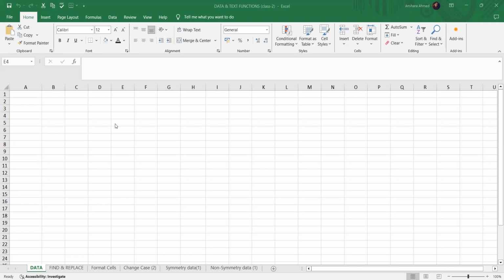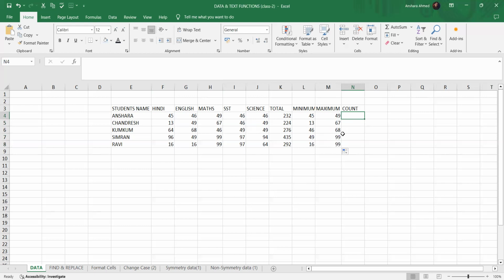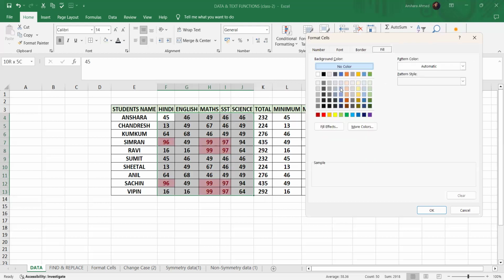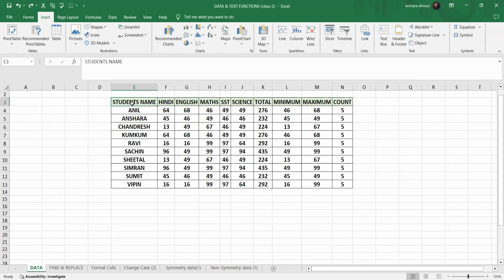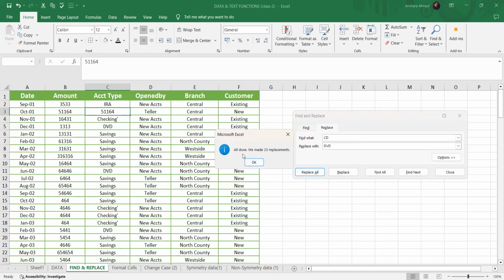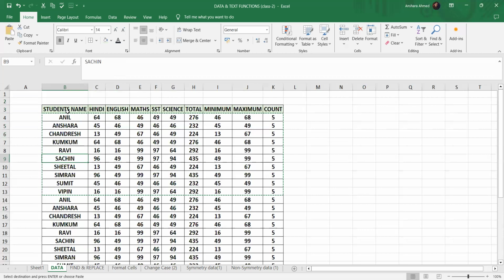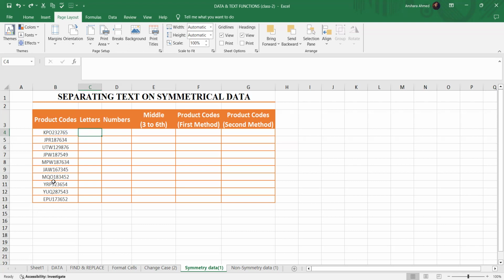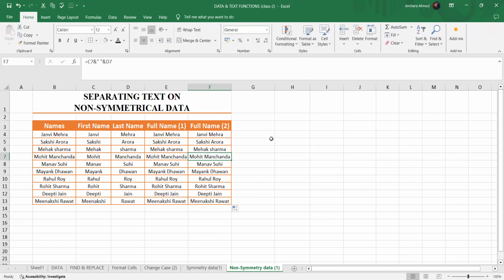Basic to Advance Training Session-2